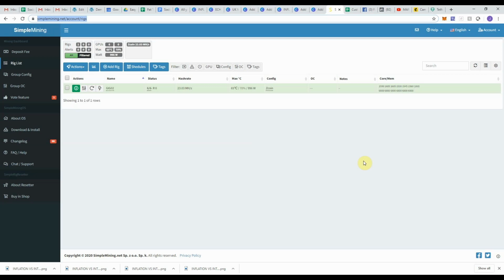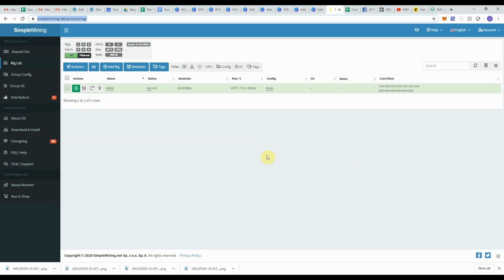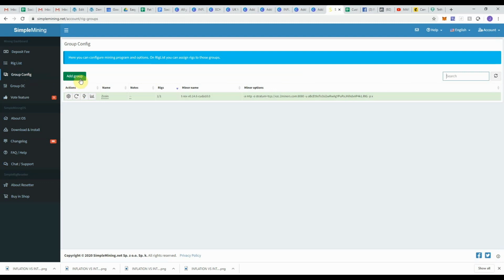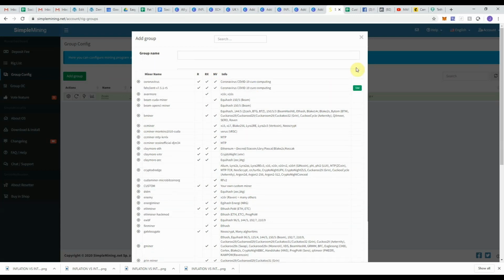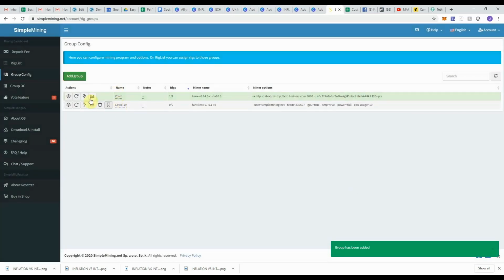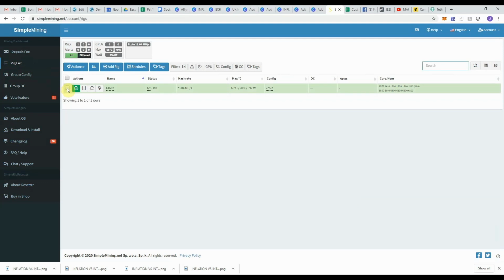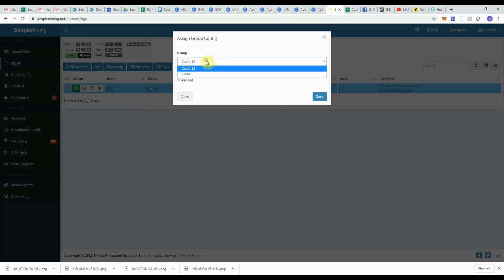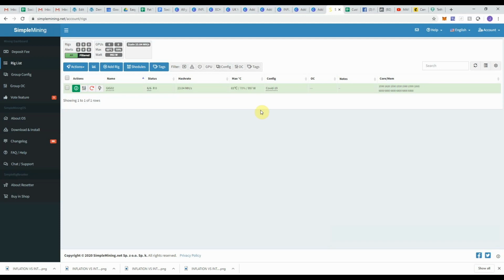How To Use Your Mining Rig To Fight COVID-19!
Coronavirus is STILL gripping the world and everyone has been coming together and helping each other in so many ways, whether it be raising money for charity or going shopping for your elderly neighbours.

Here at Easy Crypto Hunter we wanted to do whatever we could to help in this Covid-19 global pandemic, so we've decided to help in a way that might be quite unexpected!

We sell GPU mining rigs, which are basically super-computers with world class graphics cards in them. They are used to 'mine' different Cryptocurrencies like Bitcoin and Ethereum, and in turn you get paid and earn passive income.

But in these crazy times we realise that our super computers can be put to use for something amazing.

Not everyone knows it but it takes huge amounts of computer power in the search for vaccines, as we rely on computers to crunch large amounts of data that would take too long for a person to do.

Folding@Home is a project that was set up to share computer power in the fight against diseases, and they are using it in the fight against Covid--19!

The idea is that all the data that needs to be crunched is shared across thousands of computers all around the world, making it quicker to find a vaccine!

We have been using our mining rigs to crunch Covid-19 data and we want to let people know that you can do it too!!

Whether you have your own mining rig or just a computer, you can donate your computing power to help to find a vaccine. All you need to do is follow the instructions in this video if you have a mining rig or we have another video to show you how to set it up on your computer.

It's quick and simple and it really will make a difference.

We want to thank everyone for everything they have been doing during this time, from the keyworkers, to police, to people helping friends, family and neighbours and everyone that has been staying at home so that we don't endanger more people!

THANKYOU!

Below is all the links you need and as usual if you need any help please don't hesitate to message us and leave a comment to let us know if you've set it up!